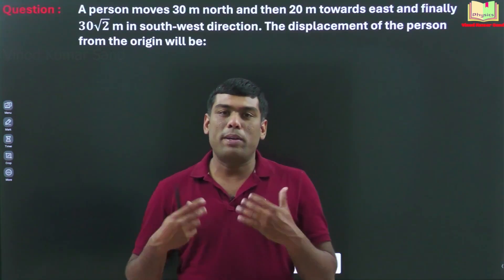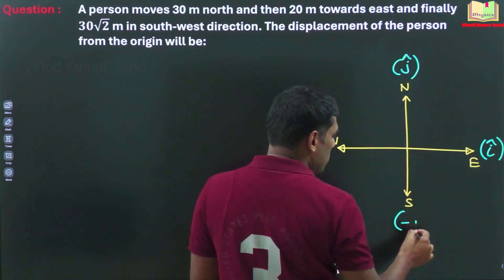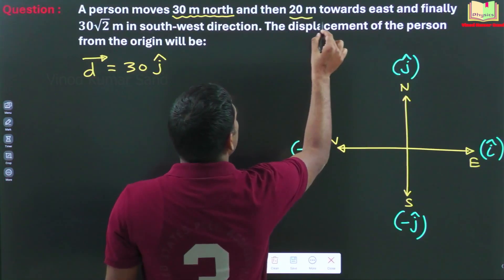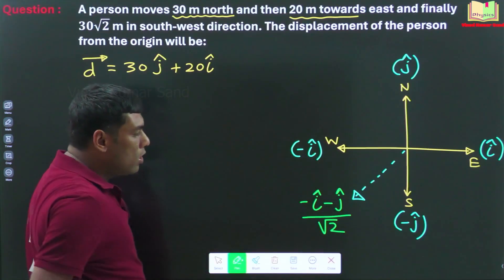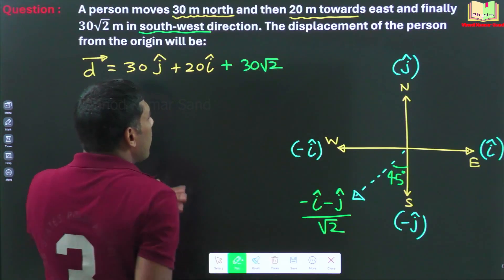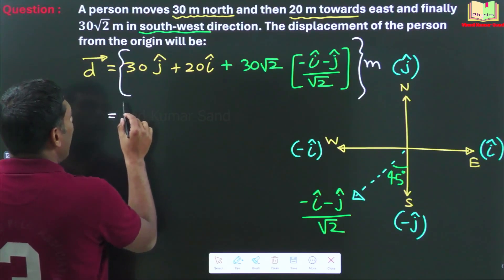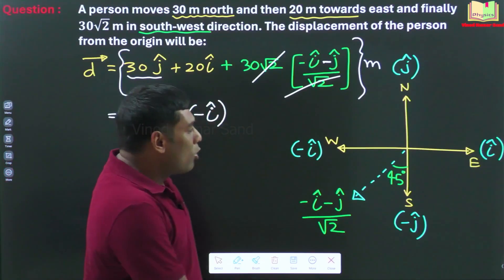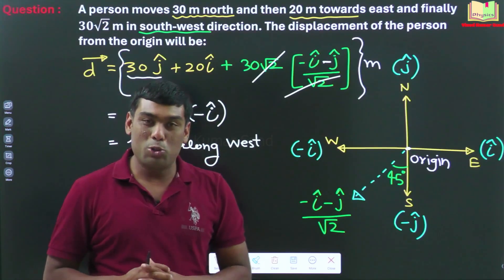A person moves 30 m north and then 20 m towards east and finally 𝟑𝟎√𝟐 m in south-west direction.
A person moves 30 m north and then 20 m towards east and finally 𝟑𝟎√𝟐 m in south-west direction. Find the displacement of the person.